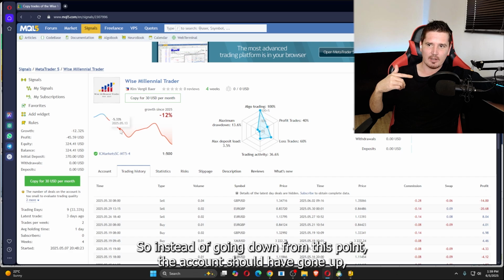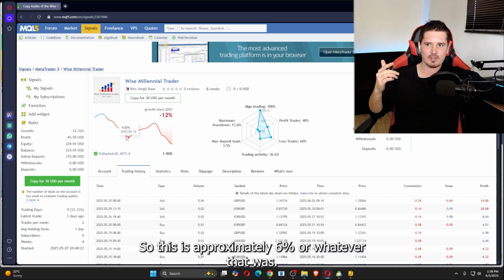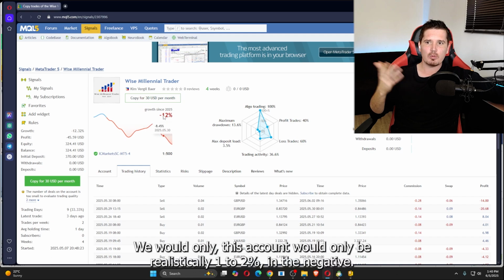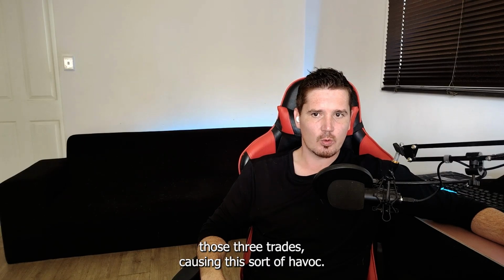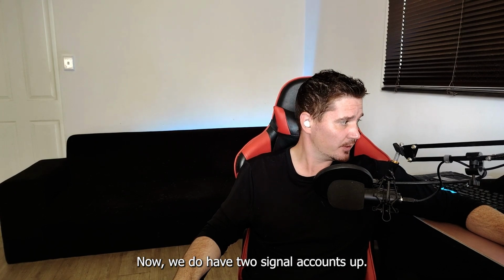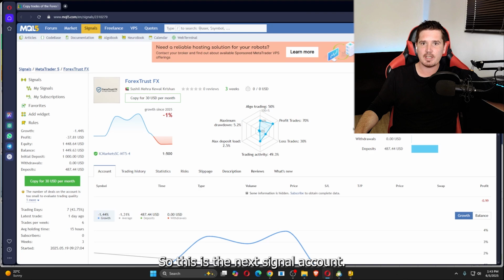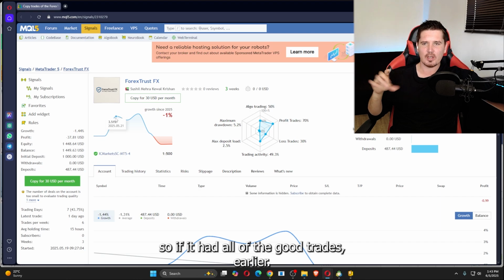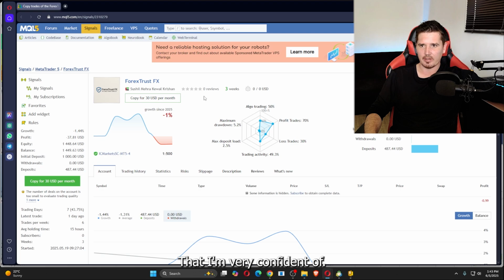Answering Your Questions: Latest Update Video EuroSurge 06/06/2025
Welcome back! In this video, I answer your most frequently asked questions about EuroSurge v3.3 Expert Advisor (EA) — including trade frequency, performance expectations, broker setup, and recent signal account updates. If you've had concerns or curiosities, this video brings clarity and transparency to how the EuroSurge system operates and performs over time.

⏱️ Chapters:

00:00 Intro & Overview
00:37 Trade Frequency & EA Logic
01:31 Performance Expectations & Drawdown
06:11 Signal Account Insights & Fixes
11:14 Broker Setup & Trade Execution
14:50 Community Group & Announcements
16:18 EA Parameters & System Design
21:31 Future Plans & Symbol Expansion
22:58 Live Trade Note (AUDCAD – Pre-NFP)
23:36 Closing Remarks & Q&A

I hope this video provides the clarity you're looking for and helps you better understand EuroSurge’s performance and design.